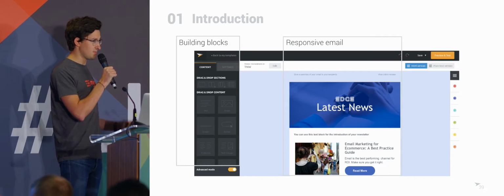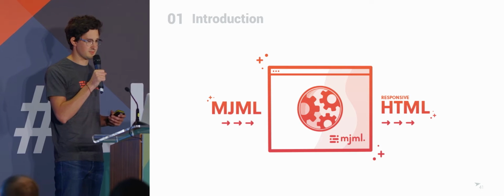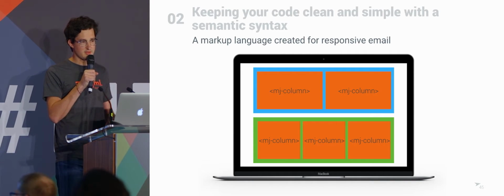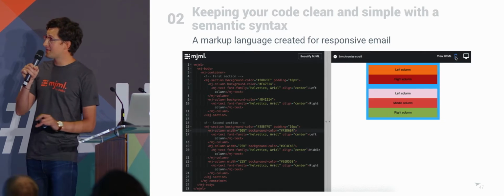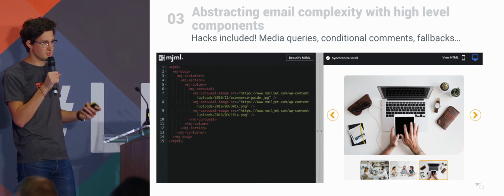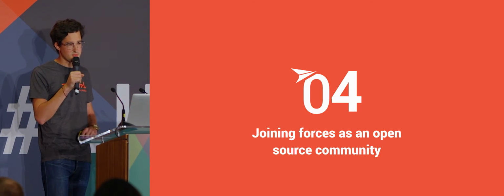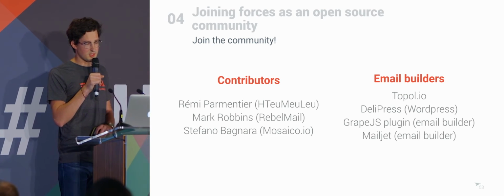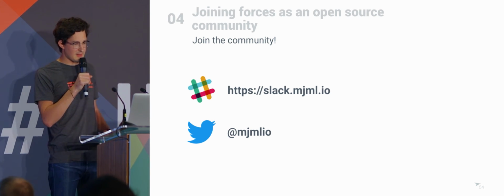MJML by Nicolas Garnier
MJML is an email framework designed to make creating emails faster and easier.